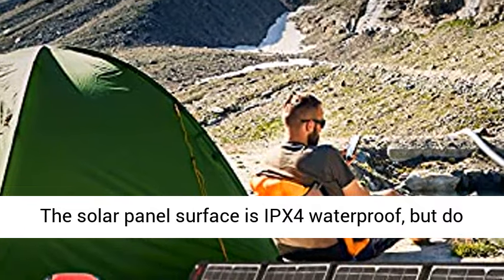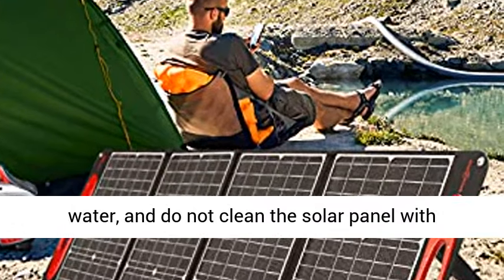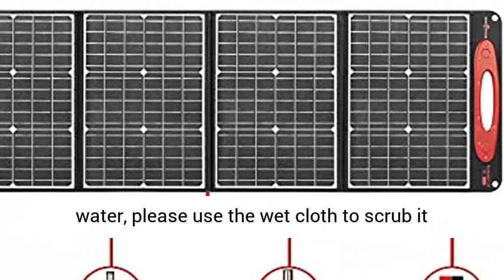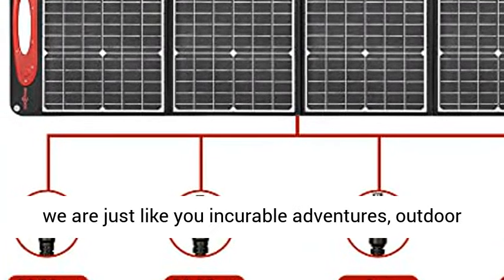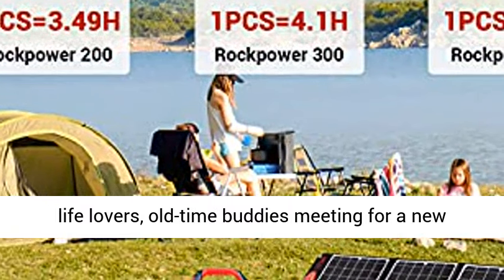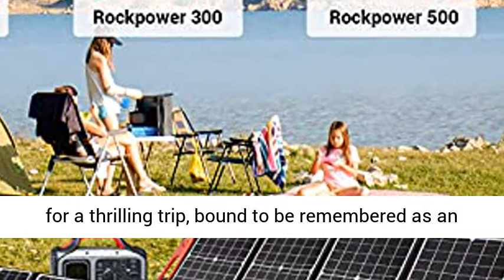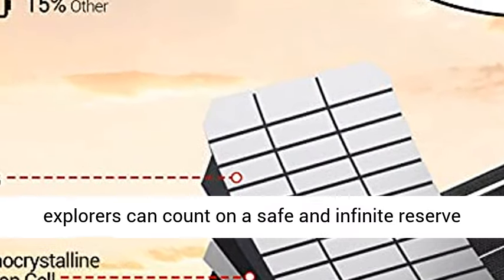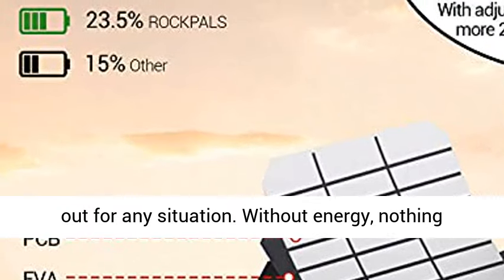ROCKPALS Portable Solar Panel 120W/18V - QC 3.0&USB-C Output Kickstand, Foldable Solar Charger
☑️ Review

【WIDE COMPATIBILITY】: This time, we released an upgraded solar panel with an output power of 120W/18V, and 4 in 1 cable includes, 5.5*2.1mm connector for ROCKPALS 300W/500W power station, 8mm connector can support others power station.

【23.5% HIGH-EFFICIENCY 】: ROCKPALS 120W solar panel is equipped with high-efficiency monocrystalline silicon cell and ETEF durable solar panel, the solar panel is capable of providing powerful 23.5% high conversion, 1Pcs solar panel=3.49H (200W power station) or 4.1H(300W power station) or 6.6H(500W power station). Use a parallel cable(not included, if need, please get in touch with us free to connect other 120w solar panels to produce more power.

【QC 3.0&USB-C OUTPUT】: Solar charger has intelligent charging, detecting the needs of your device, and delivering exactly what it needs, and maximizes its charging speed while protects your devices from overcharging and overloading. This solar charger is equipped with QC 3.0 USB Port and USB-C Port, provides four times faster than ordinary solar panel speed for your smartphones, tablets, DV, etc.

【PORTABLE&WATERPROOF】: ROCKPALS 120W solar panel is a foldable design with a handle. The solar panel is IPX4 waterproof to endure all weather conditions, ideal for outdoor activities such as camping, climbing, hiking, picnic.

【WHAT'S INCLUDED】18-months friendly customer service available lifetime. 1*ROCKPALS 120W Solar Panel, 1*4 in 1 Cable, 1*User Manual.